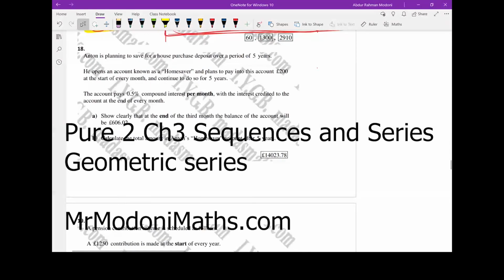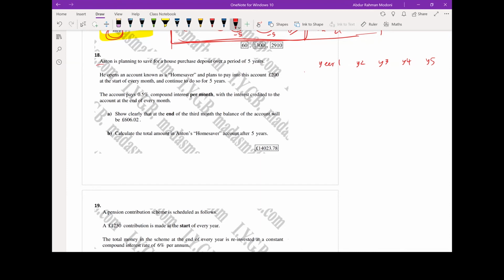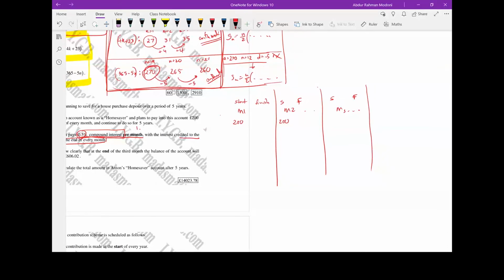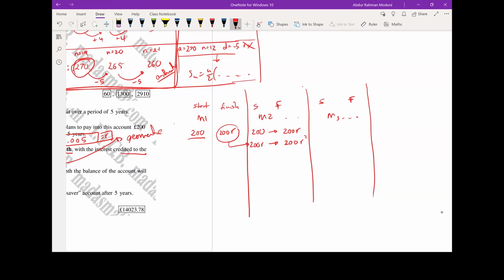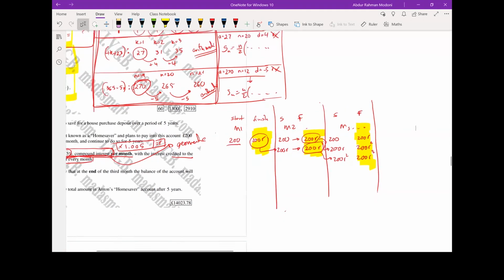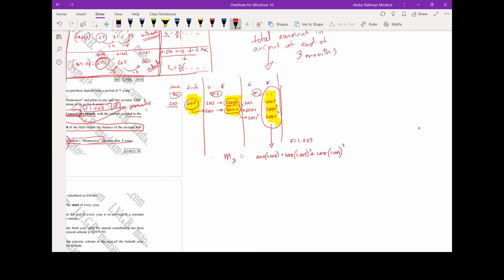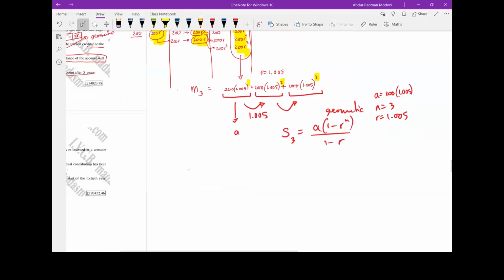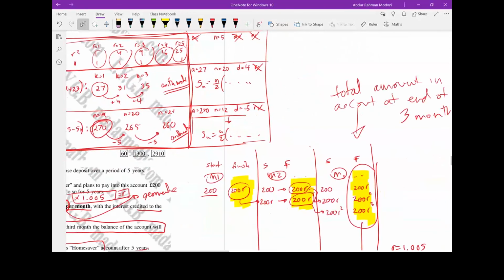P2 Ch3 Sequence and Series Geometric Series